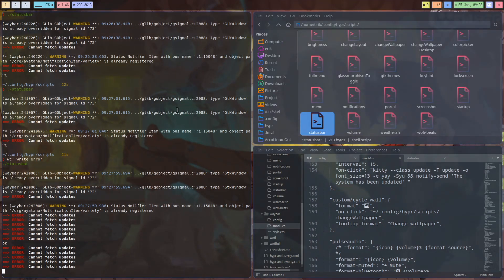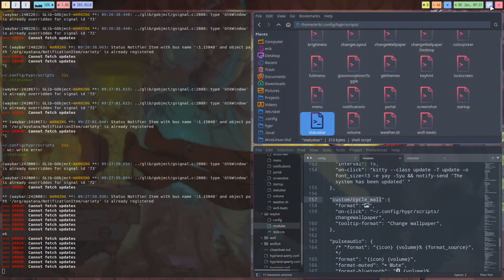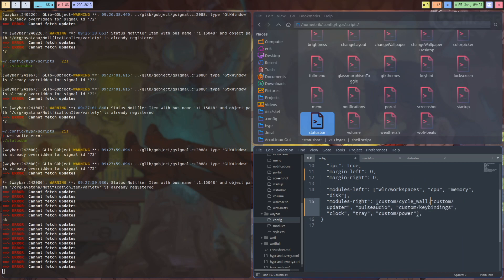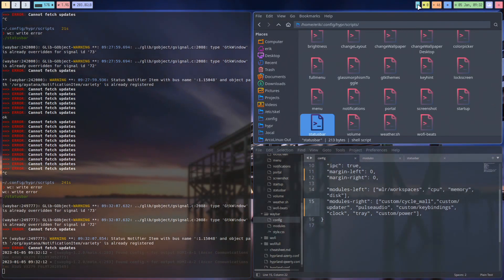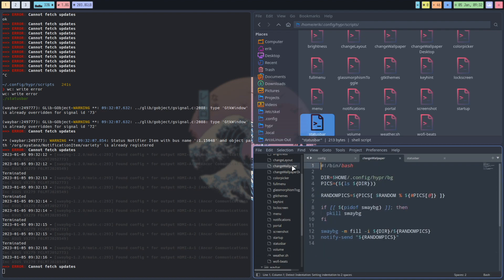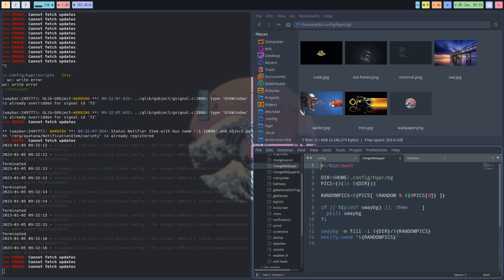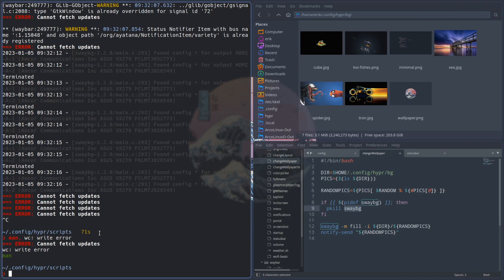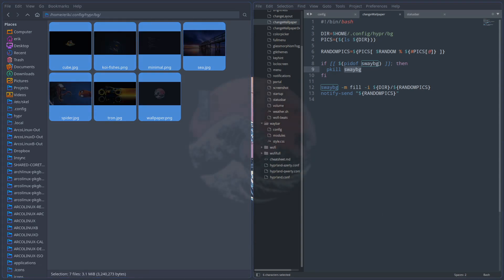ArcoLinux : 3214 Hyprland - cycle randomly through your personal wallpapers